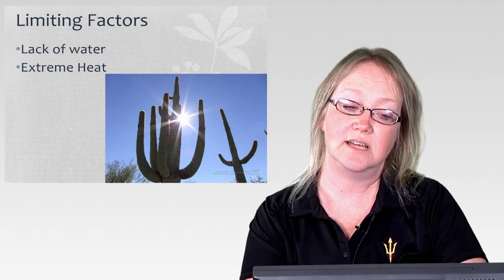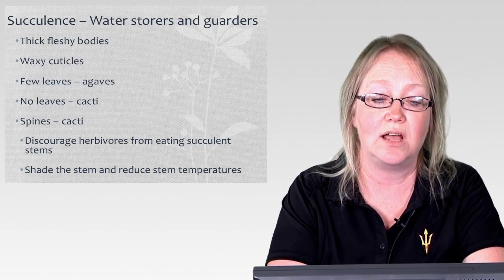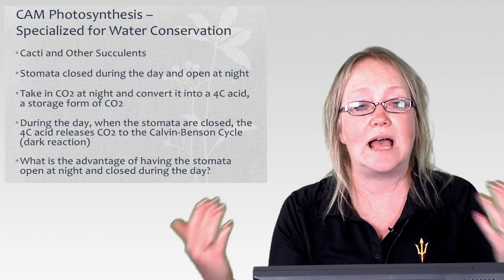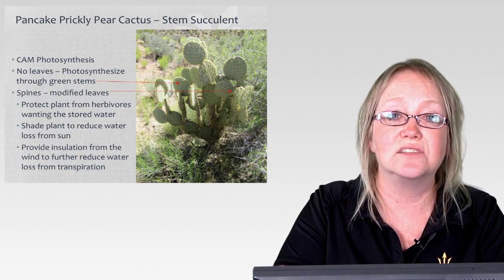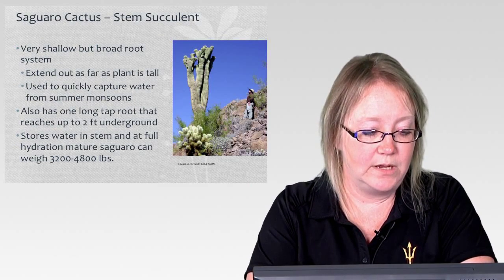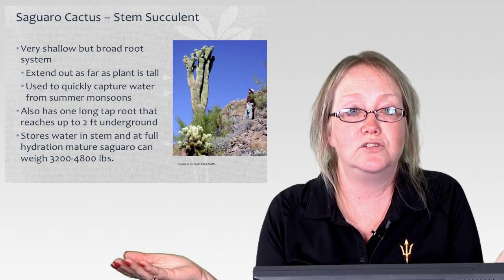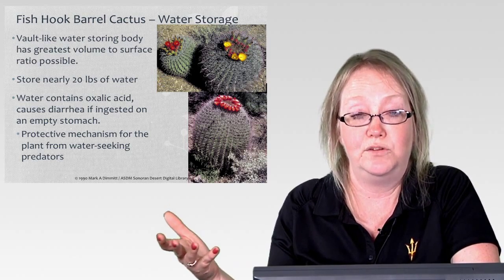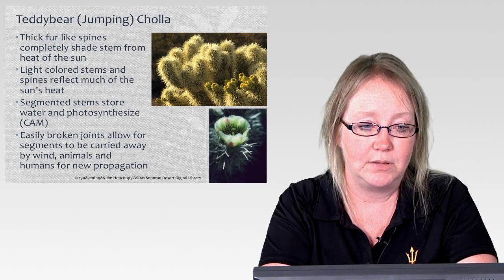ABS 312: Desert Plant Adaptations: Succulents